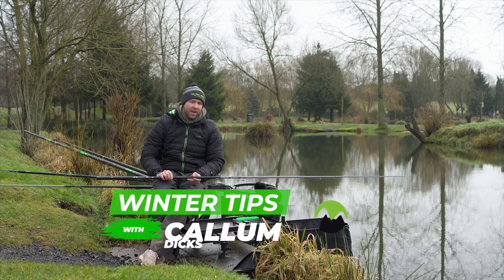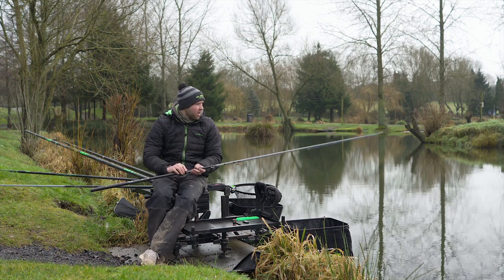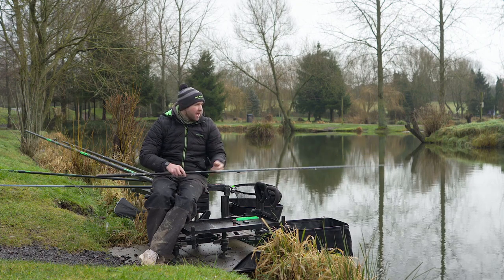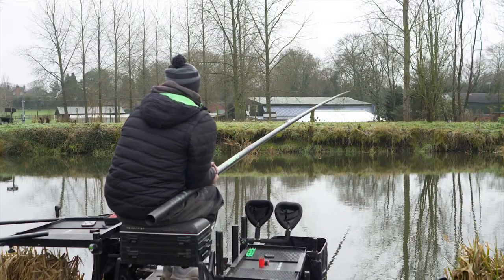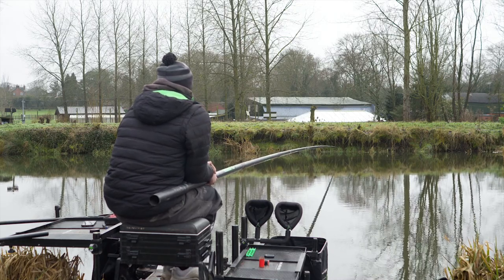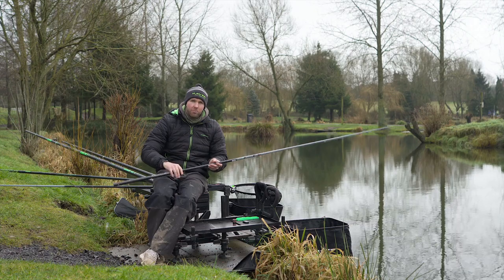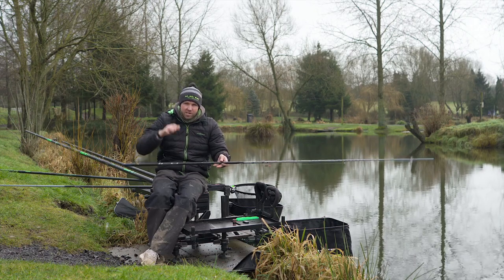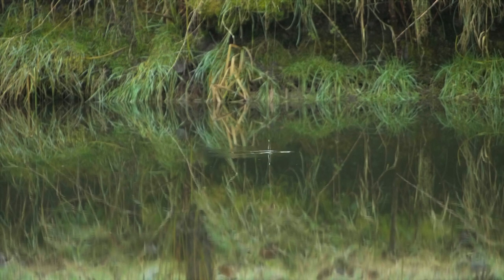Winter Fishing Tips Number Three: Maver Match Fishing TV:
Join Callum Dicks with Part Three of his simple Match Fishing Winter Tips. Callum take a look at Short Number 4 and Top Kits.